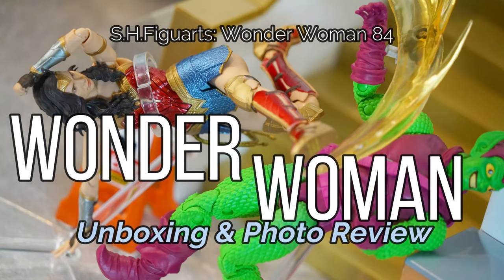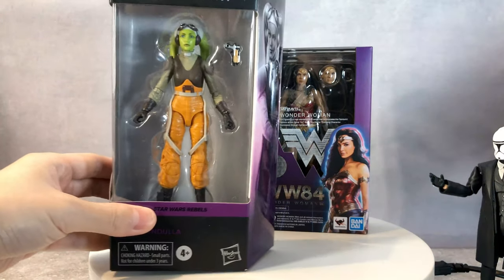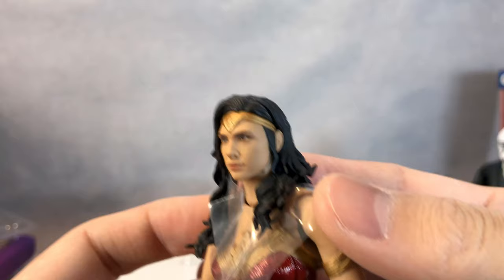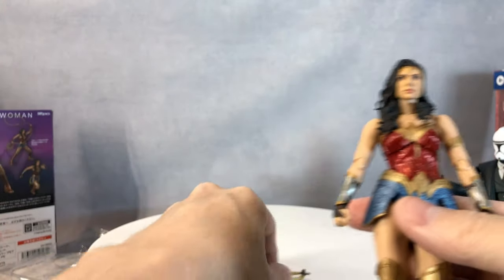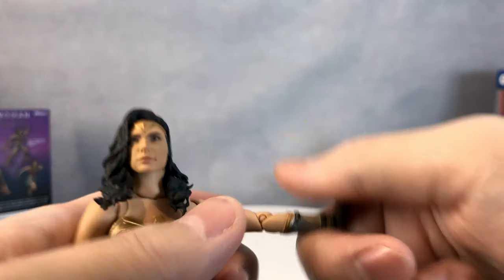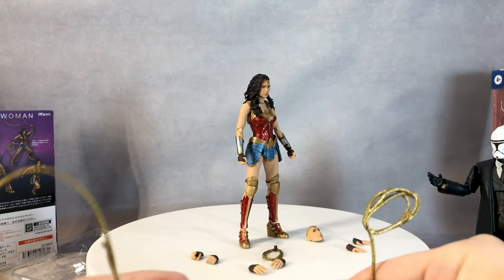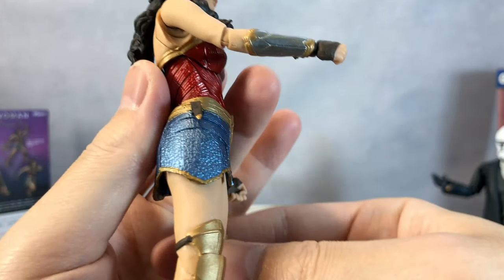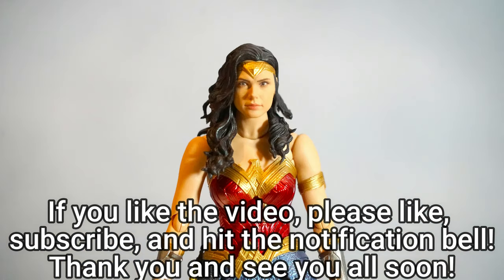S.H.Figuarts: Wonder Woman 84 Figure Unboxing & Photo Review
This is perhaps the BEST 1/12 scale (6") Wonder Woman action figure! Her proportion is natural and the face print is amazing! If you are a fan of WW or Gal Gadot, this is an easy choice!